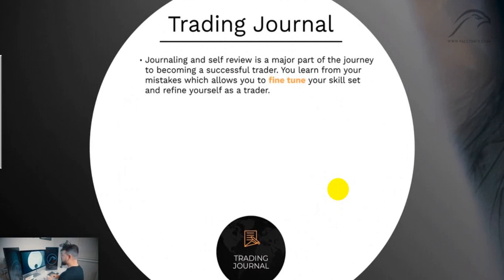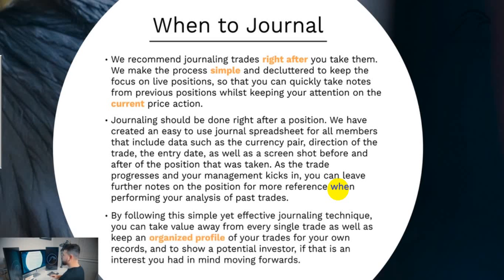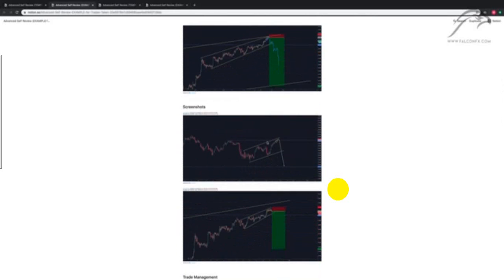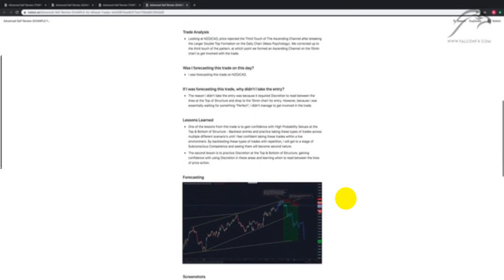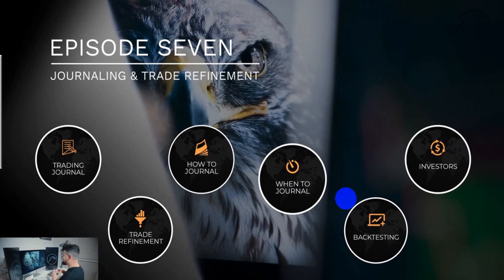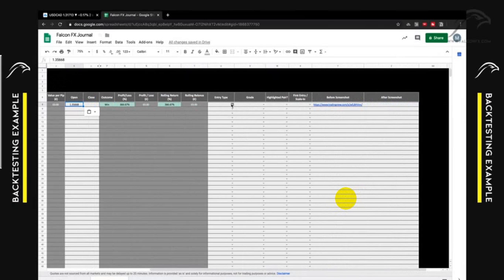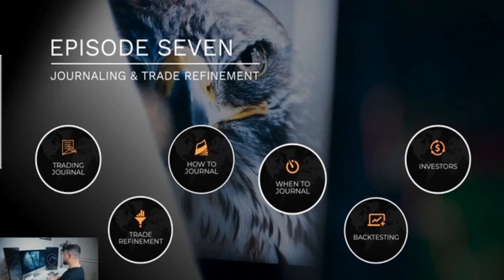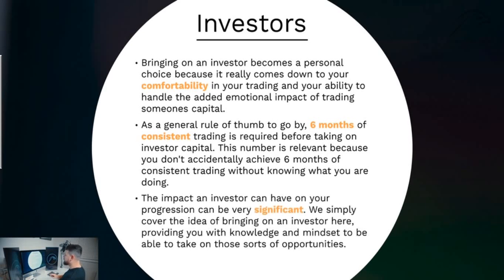Эпизод 7 Ведение журнала и усовершенствование торговли